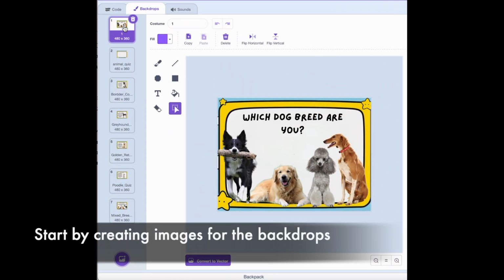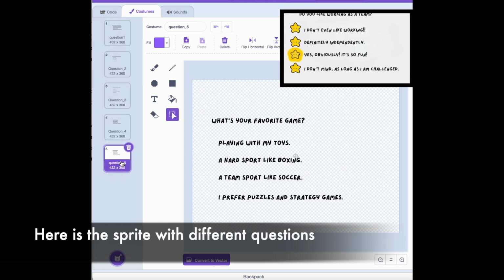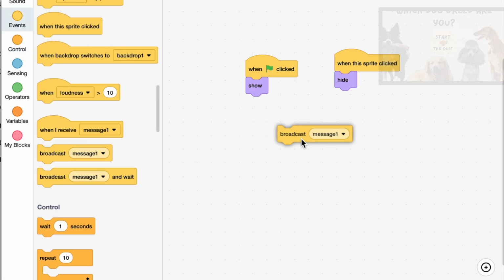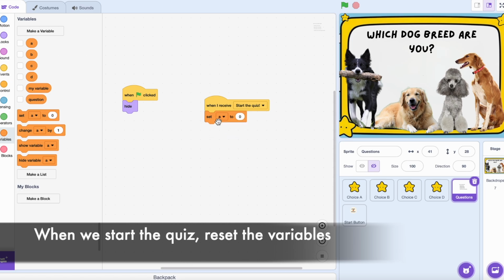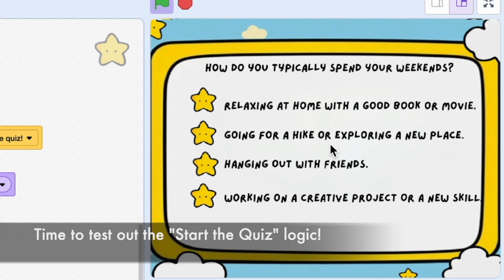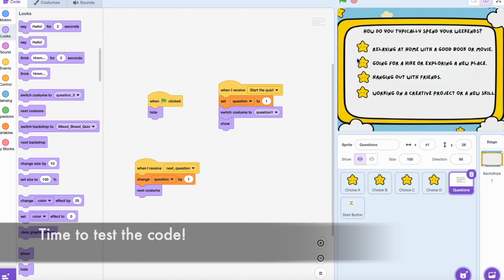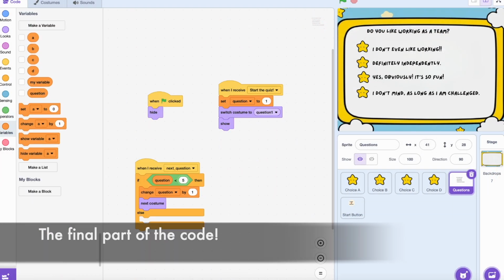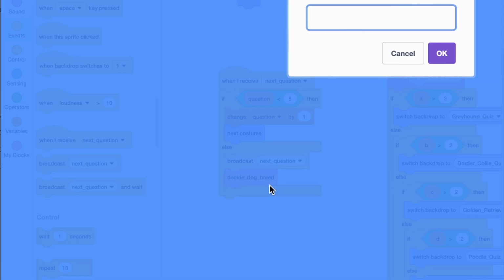WOOF 🐶! Make Your Own "Which Dog Breed Are You?" Quiz on Scratch! So fun!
Learn to code your very own, fun "Which dog breed you are" quiz on Scratch!
Code uses blocks like loops and functions. Perfect for beginners who want to learn how to use these blocks!

Please try it out and remix!